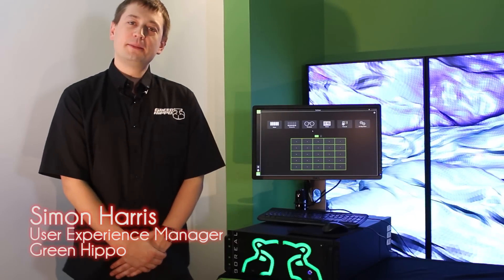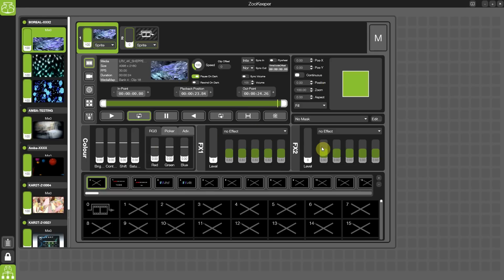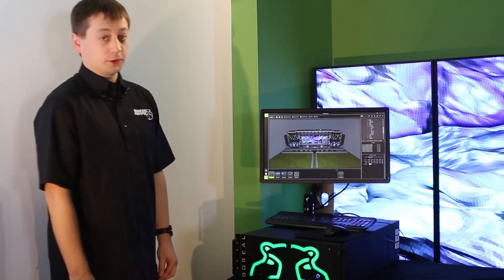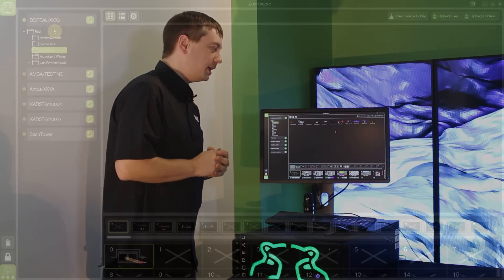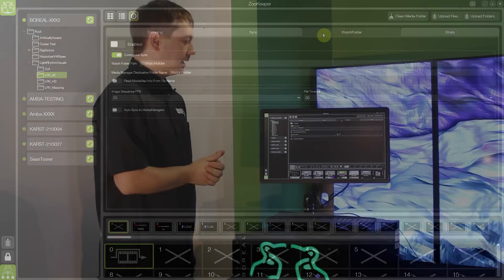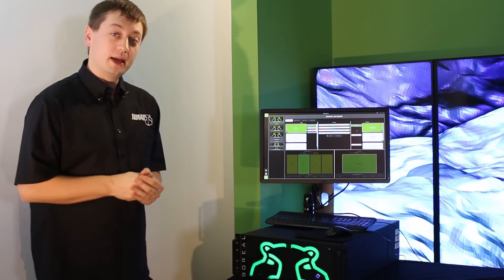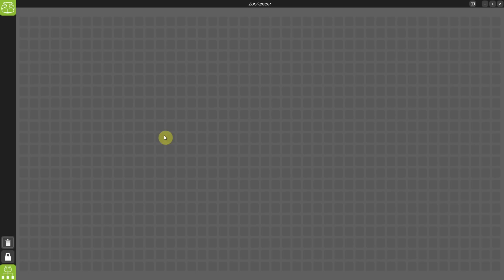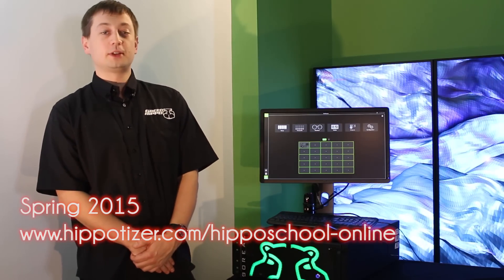Whats New In Hippotizer V4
Green Hippo's User Experience Manager, presents what's new in Hippotizer V4, the latest version of the award winning media server range. November 28 2014.

Please view our channel for more Hippotizer V4 tutorials.